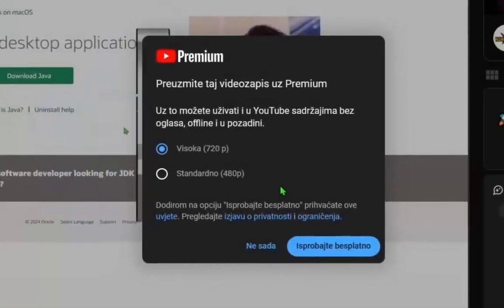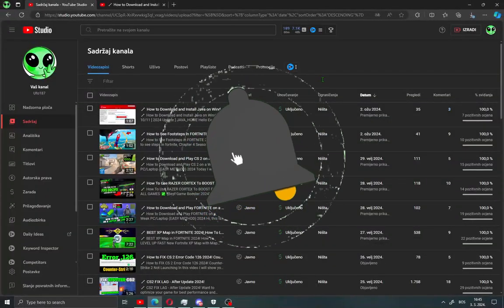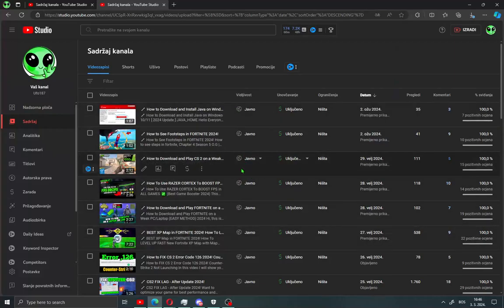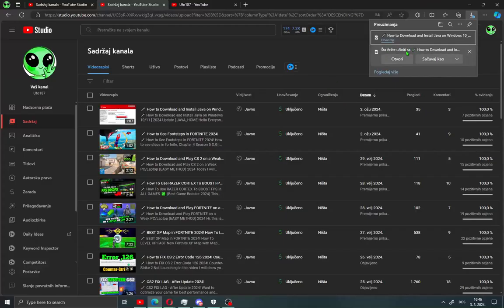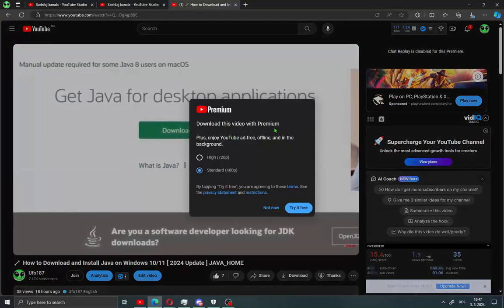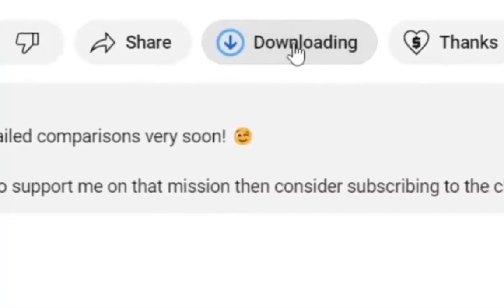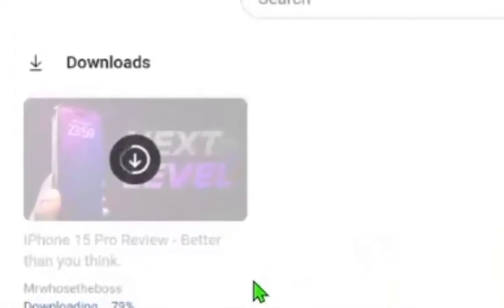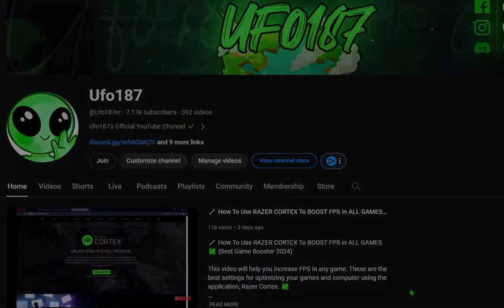How to Download YouTube Videos on PC in HD 4K | 2025 Edition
In a world full of online videos, one creator decided to make downloading easier for everyone! In this video, we’ll show you step by step how to download YouTube videos on PC in HD and 4K quality (2024 Edition) — fast, safe, and completely free!

From setup to the best tools for high-quality downloads, everything you need is explained clearly and simply. Whether you want to save your favorite music videos, tutorials, or entire playlists — this guide has you covered!

⚙️ Watch the full tutorial and start building your own offline video library today.